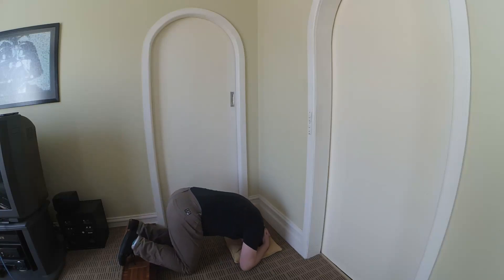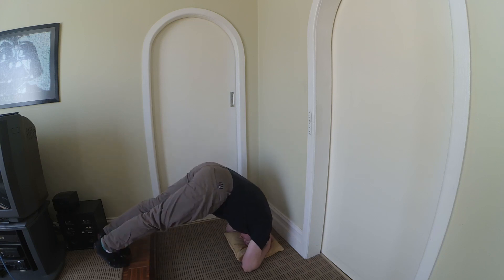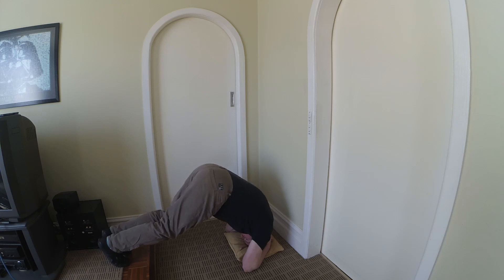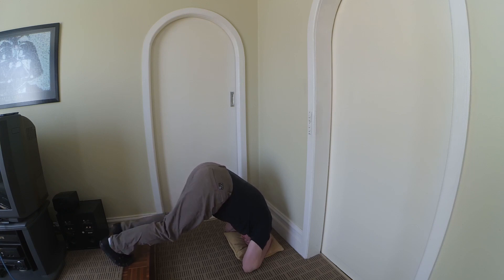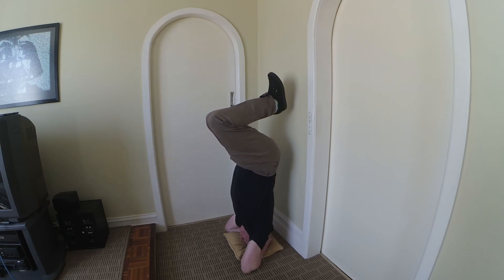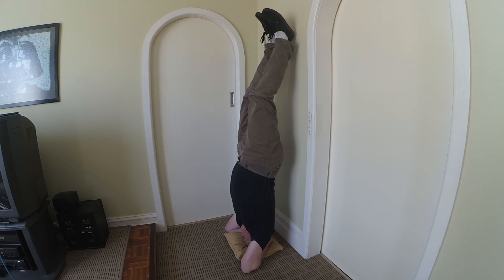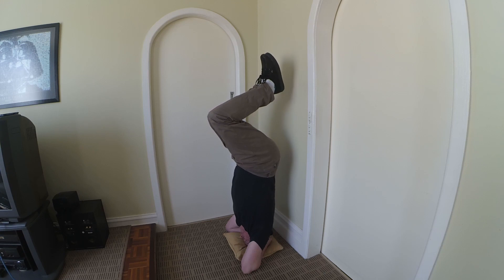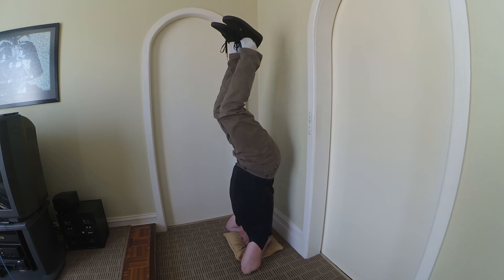How To Do A Headstand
How to do a headstand. Don't try to kick straight up into the headstand - instead try to gently kick up with bent knees, then get stable in this position.

Next try slowly extending your legs (you can use the wall to stop falling over). Keep both feet together and slowly extend out. Over time you will get better at using your elbows and core to maintain balance.